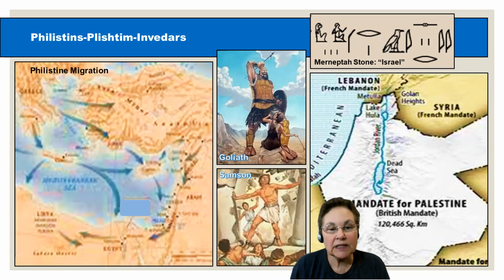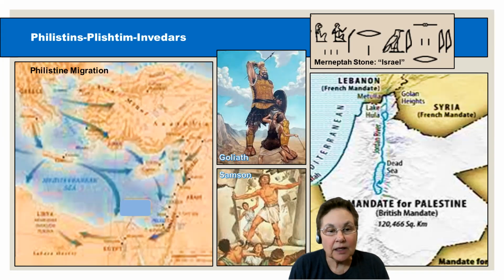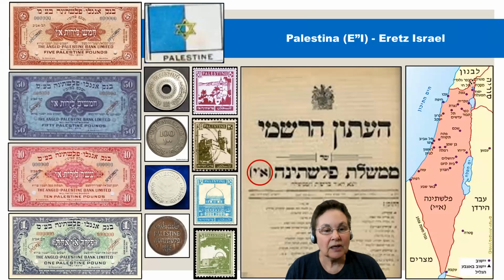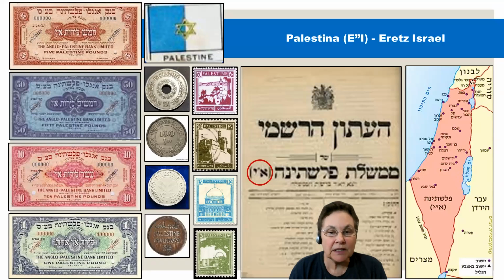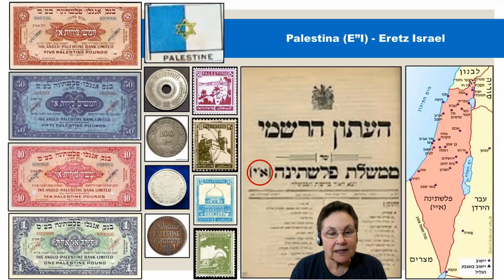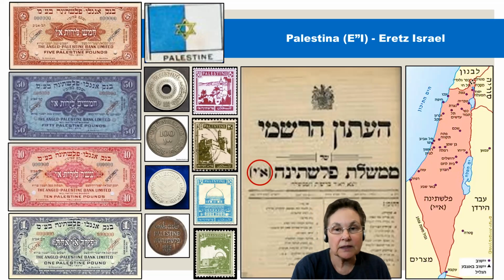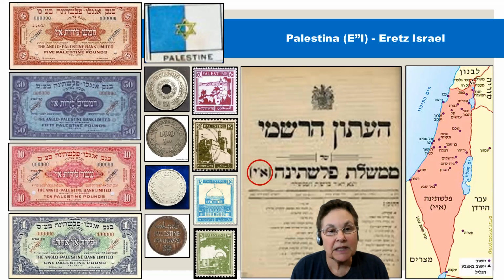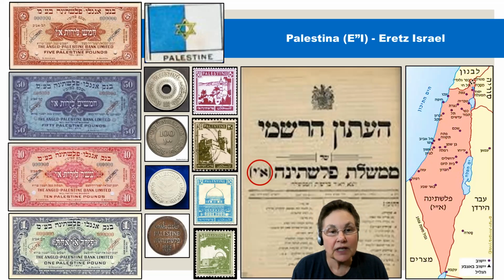#7 - The name: Palestine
The origins and history of the name Palestine